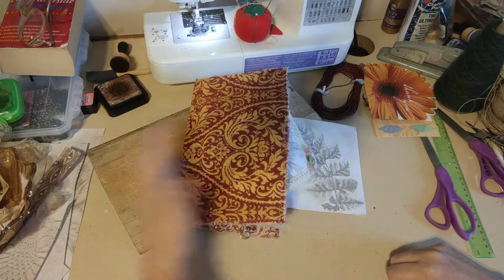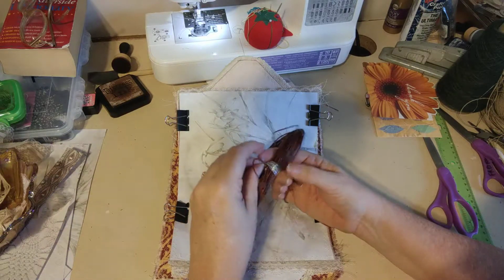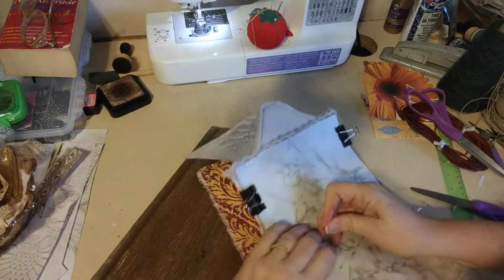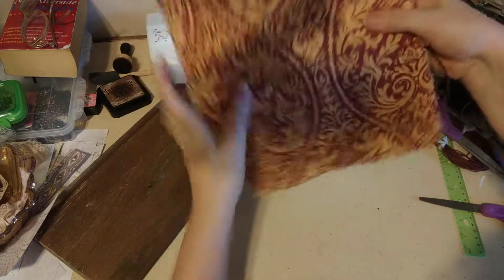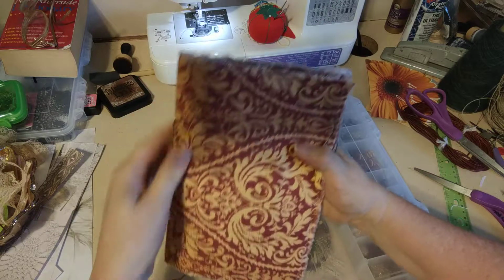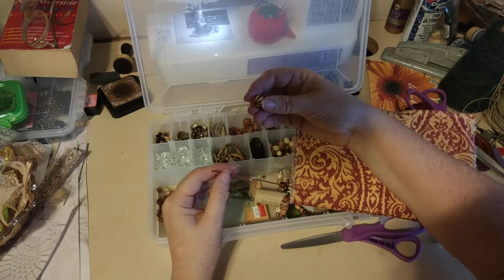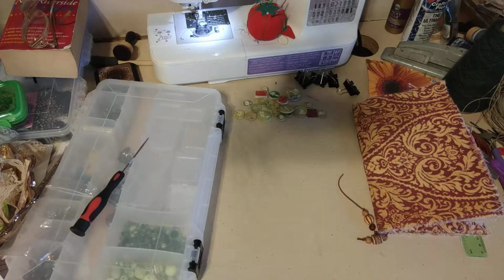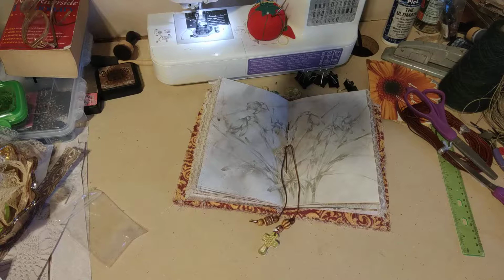TUTORIAL/CRAFT WITH ME: Binding our journal, part 2 (MelodiMade Floriculture)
I'm sorry this got cut off from the first part.  In this tutorial, we're using a very simple 3-hole pamphlet stitch to bind our journals.  Don't worry!  It's not difficult.

You can also get lots of great support and ideas in Melodi's Facebook group: Newbie Junk Journal Makers

If you have questions, please ask in the comment section below, so others can benefit from them, too.

Love you!
Alyce-Kay
Threshold of Hineni
Sweetwater, Tennessee 37874